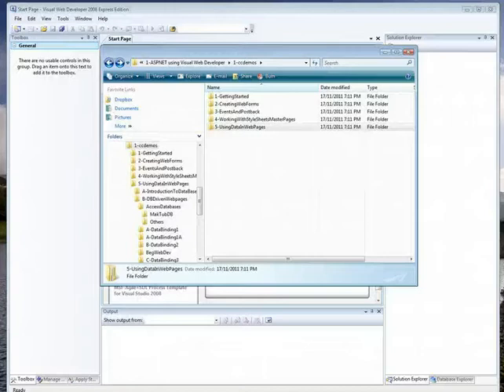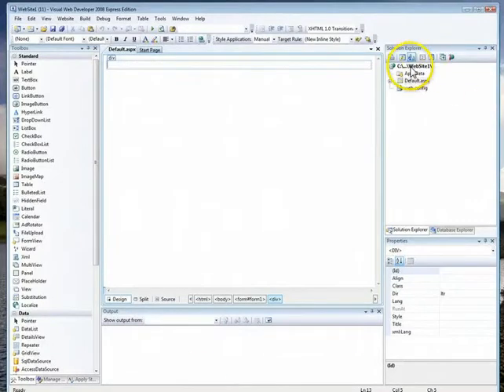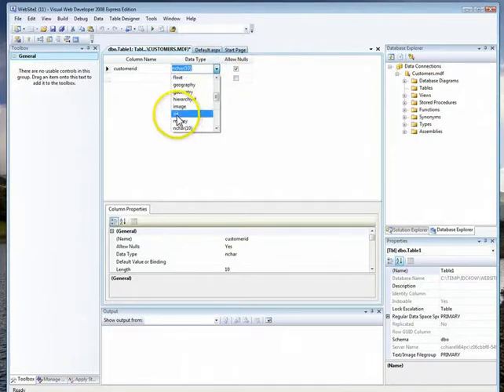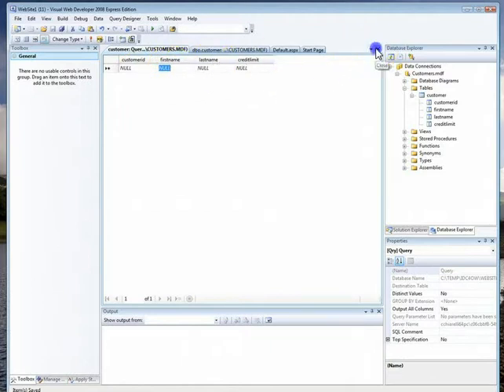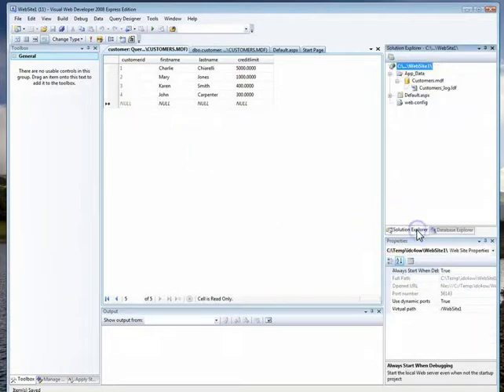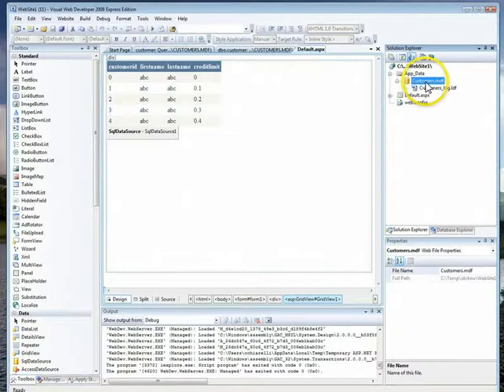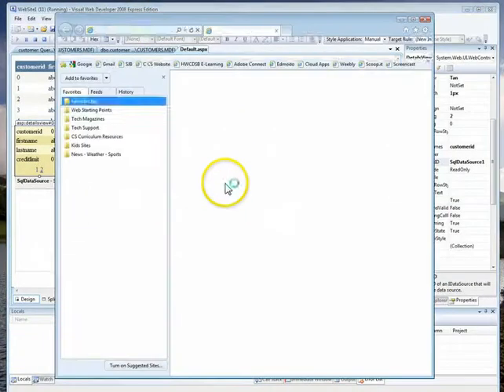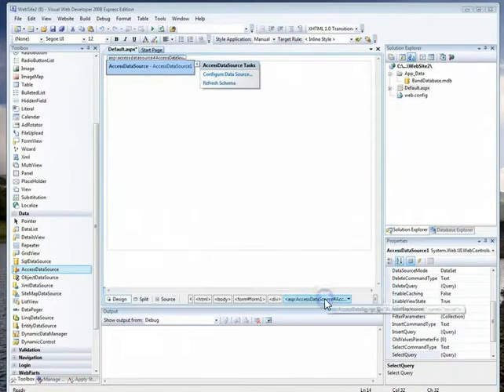DataBindingASPNETPart1.mp4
An introduction to data binding in ASP.NET.